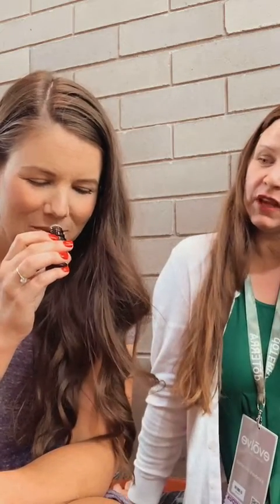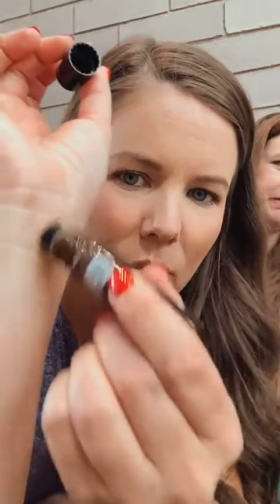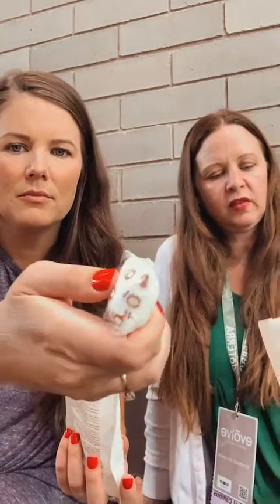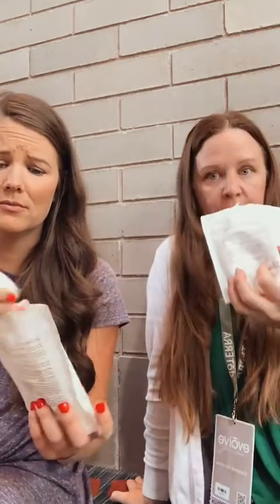New Doterra Products 2021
Convention 2021 NEW product launch. Watch @cozykimmi and I as we open our box of goodies and go over them with you live!